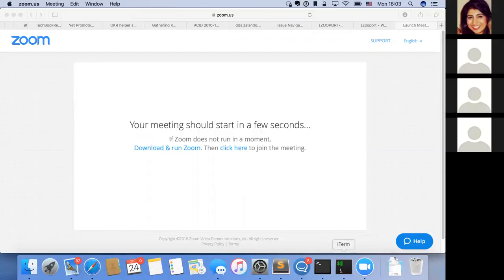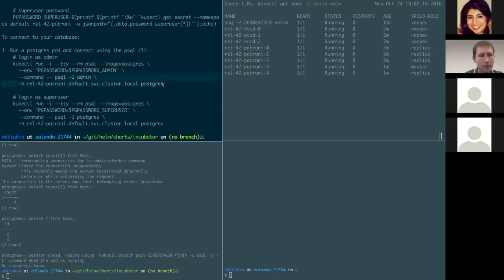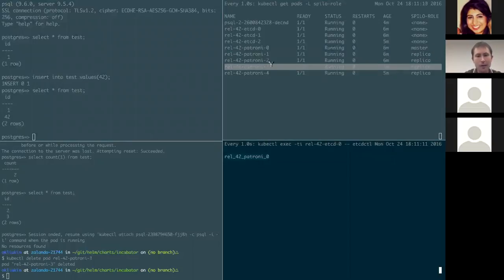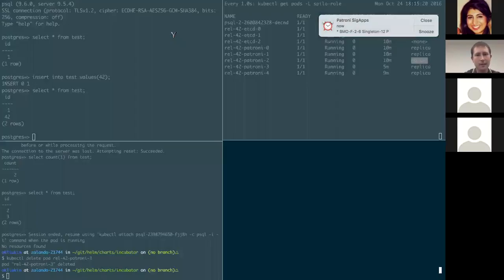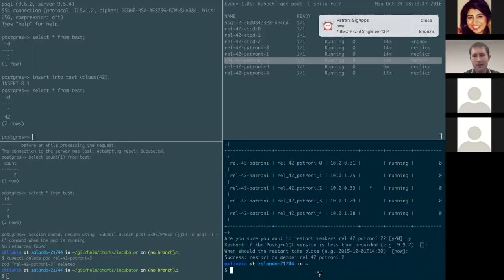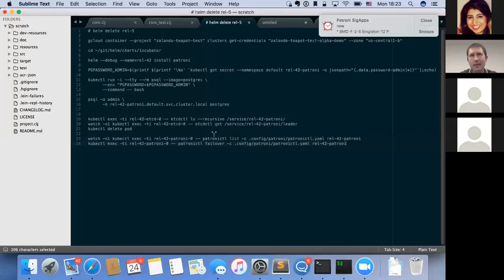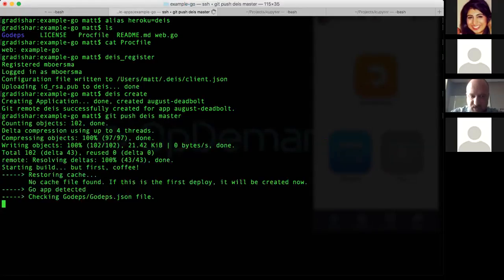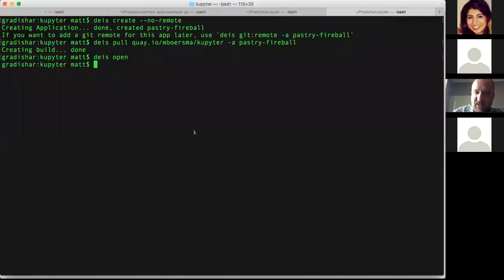SIG-Apps 10-24-16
Demos of Patroni & Deis Workflow